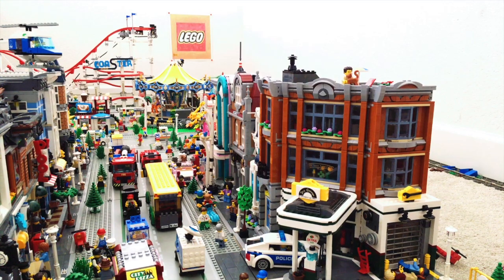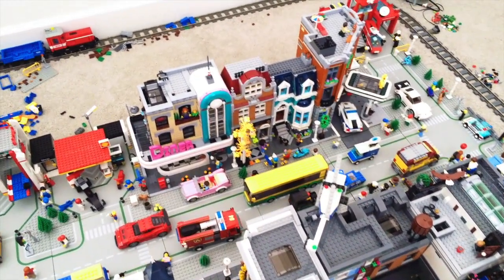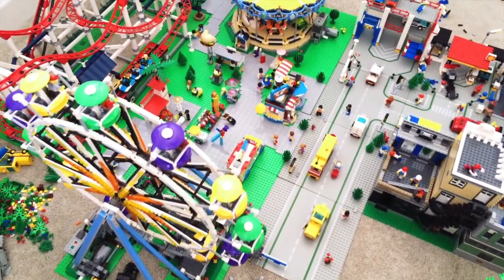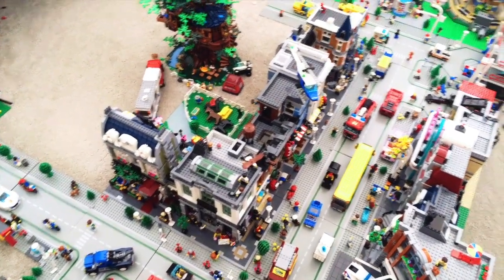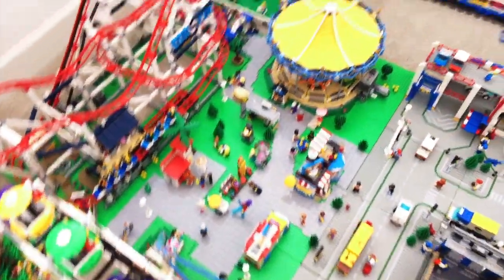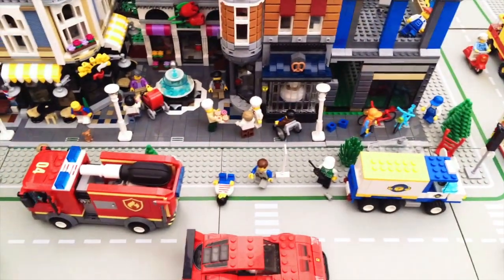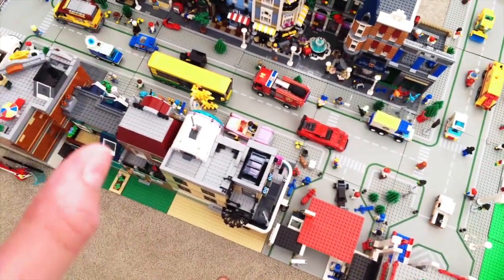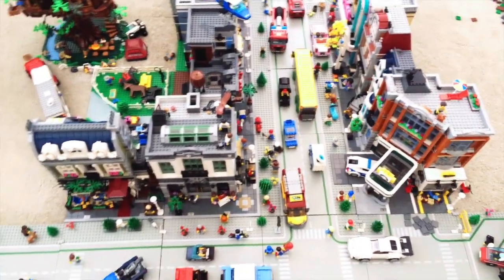Future plans Lego City Update 2021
Hey lego Fans! Welcome back to another video! Today I will be giving you guys a full LEGO City update as well as future lego plans and more! I have a lot of big, big plans for my massive Lego city and hope you will all enjoy!

Link to the great lego deal

For amazing deals (Bevins Bricks) and support (MH Bricks)